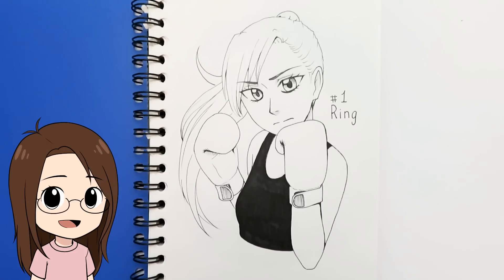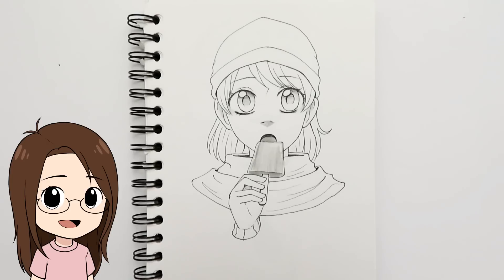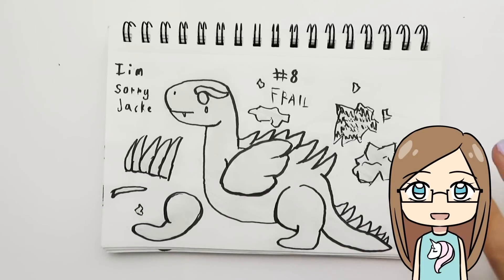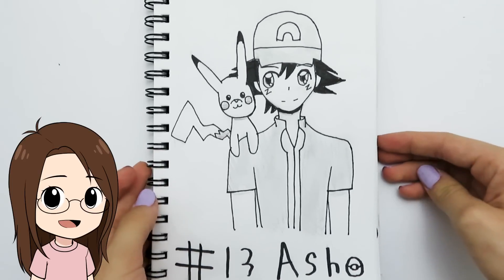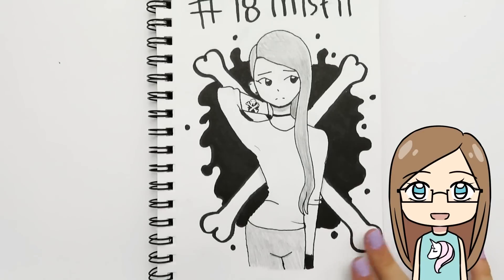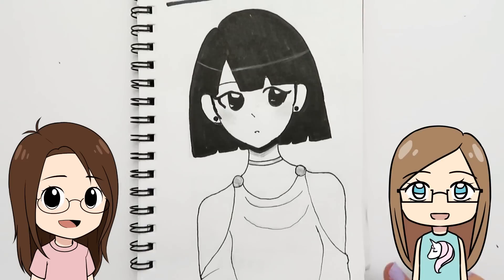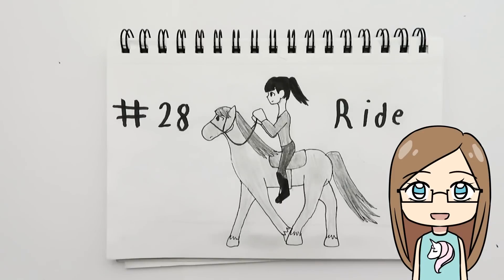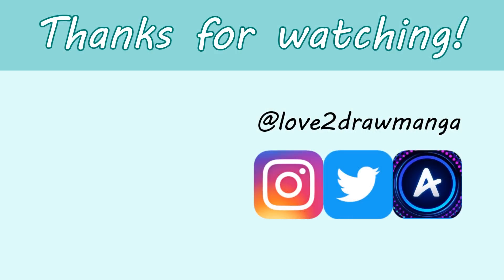Inktober 2019 Sketchbook Tours! | Looking Through My, and My Sister's, Inktober Drawings!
Hello everyone! In this video we take a look at my inktober drawings and also my sister's inktober drawings! A double sketchbook tour!

☆How to Submit Your Fan-Art!☆
1. Draw a picture that features character/characters from “My Next-door Neighbors” Art must be family-friendly to be included in the showcase.

2. Post it on Instagram or Twitter using the hashtag
OR
Send it to . You must put "MNDN Fan Art" in the subject of the email so I know it's a fan-art submission.

That’s all! If you have created fan art for me before please repost/send it so I can find it again.

I can't wait to see your art!